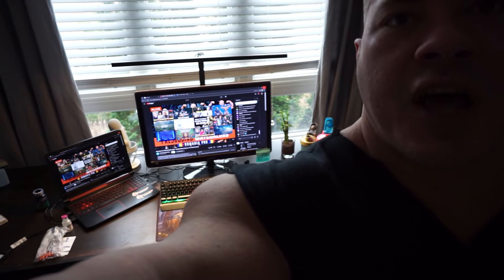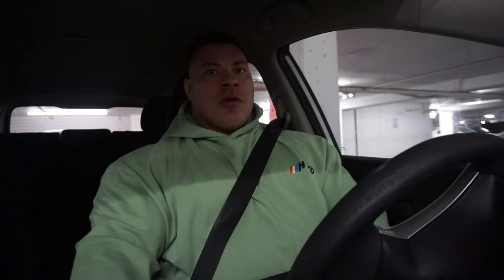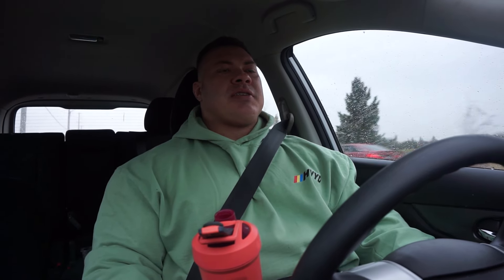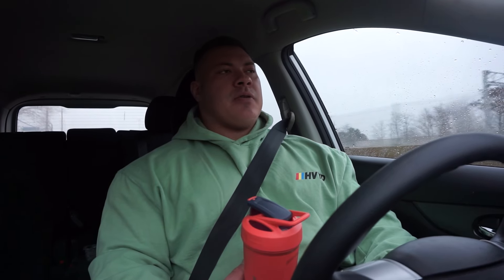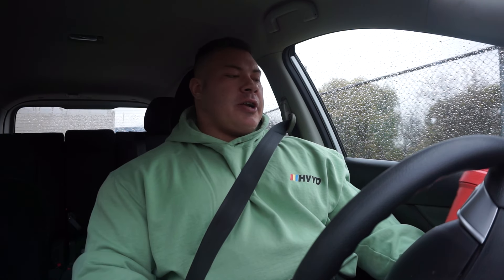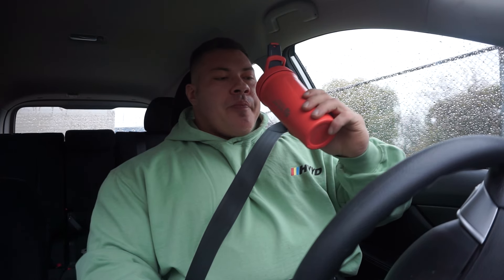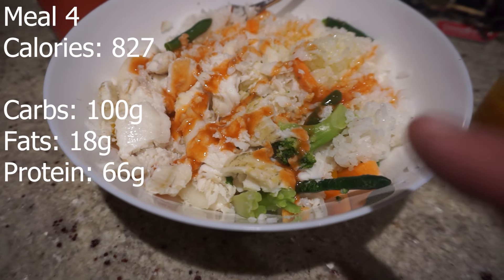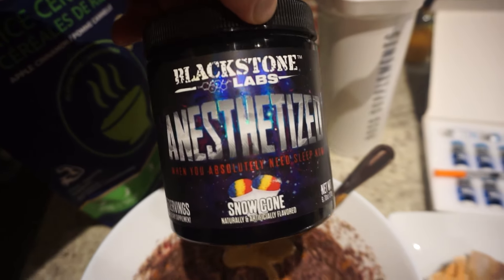HOW I EAT 6000 CALORIES PER DAY (CLEAN FOOD)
6 MEALS PER DAY - TIPS FOR LEAN BULKING
GLUTEN FREE - COLITIS & CELIAC FRIENDLY

►GLUTEN FREE HOT RICE CEREALS & PROTEIN PANCAKES!

►FILMED AND EDITED BY: @big.3.media